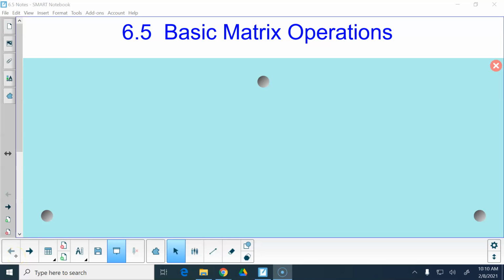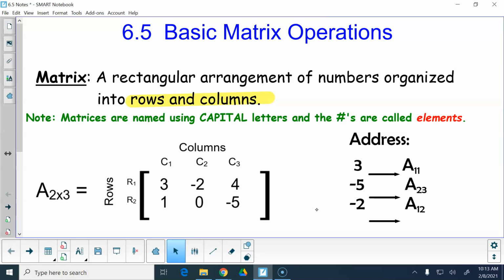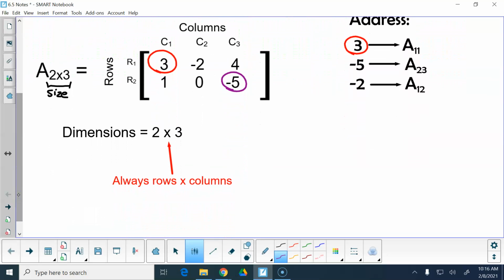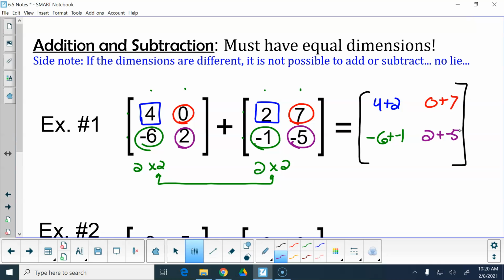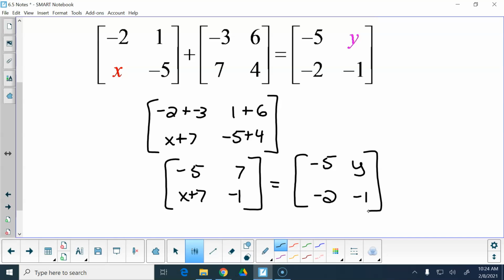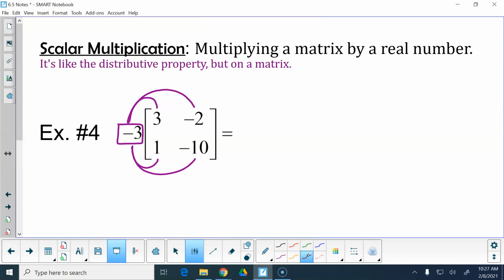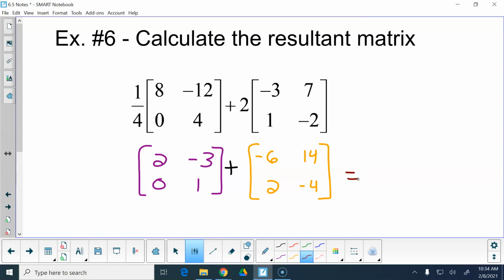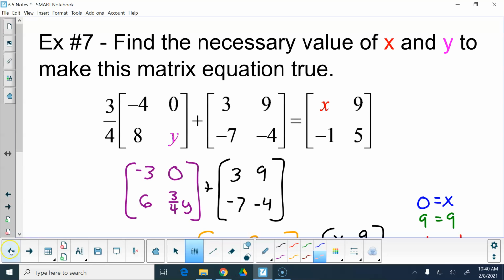M Feb. 8 - LIVE Class - 6.5 Notes